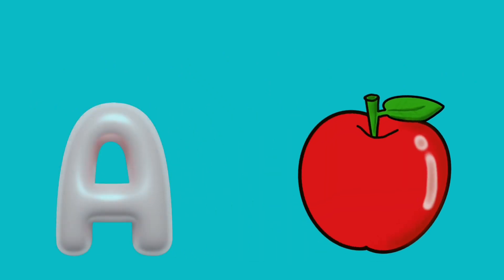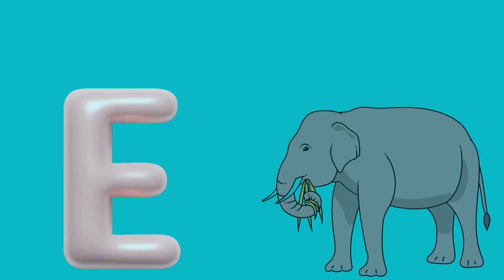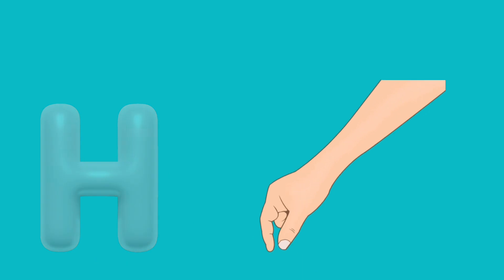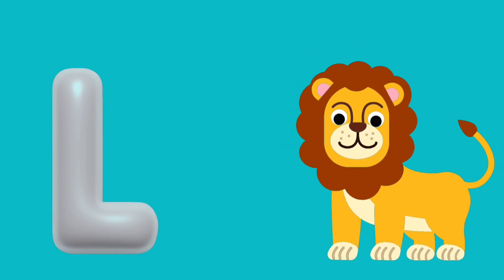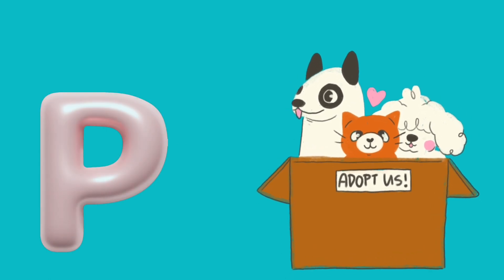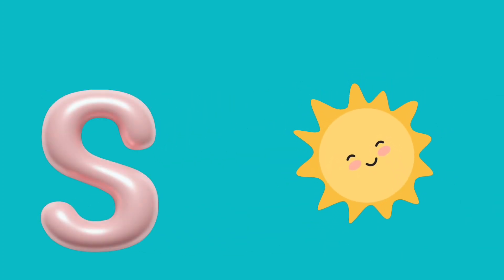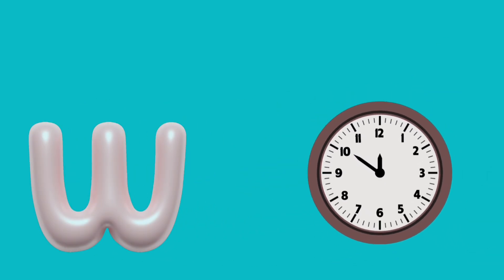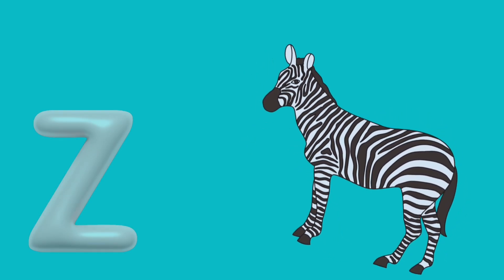ABC PHONICS SONG |Toddlers Learning Video Songs |A For Apple Nursery Rhymes |Alphabet Songs For Kids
this channel only purpose for kids to educate , entertain

ABC Phonic Song - Toddler Learning Video Songs, Phontcs Song,
A for Apple, ABC Phontcs Song for chileren, Nursery Rhymes,
ABC Song, Alphabet song for kids
Here at Phonics ABC we have Kids ABC Songs , Phonics Songs,
Number Songs, Alphabet Song, ABC Nursery Rhymes which are
best songs for kids, chilcren, toddlers, babies and all the family!
Tronsrit

chunchuntinfobells kidstvtkids Dainashow#Farmeesnurs
ryrhymesandkidssongs#*TuTiTuTv#MsRachel Toddlerl.eorni
ngVideos#kidsfuntvtWBkids#Woukidz* CoolPEACHY#wil
dBrainkids